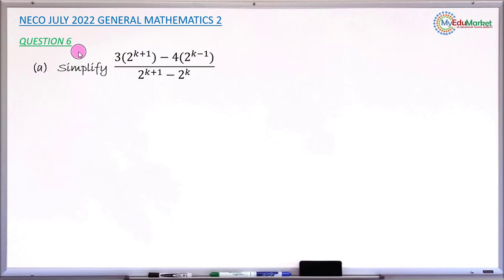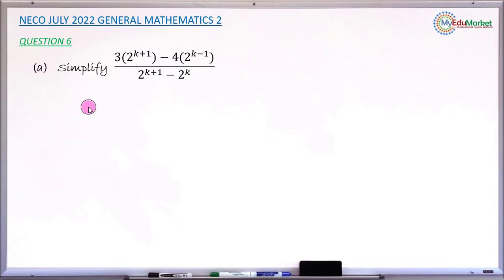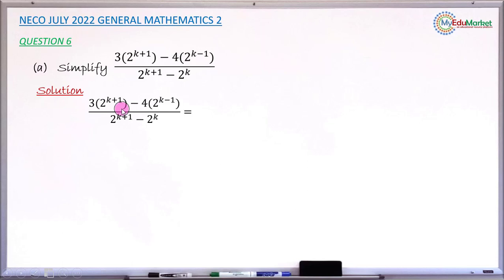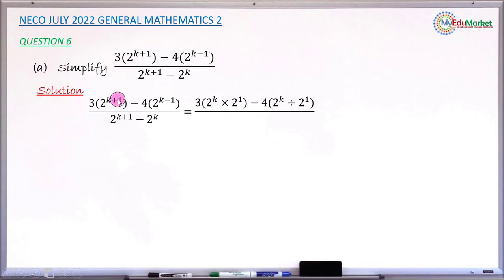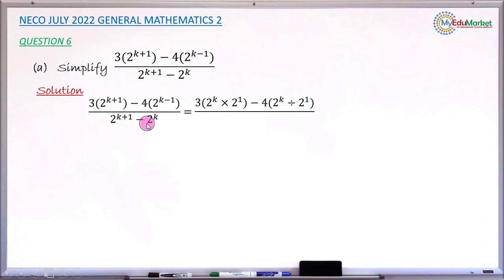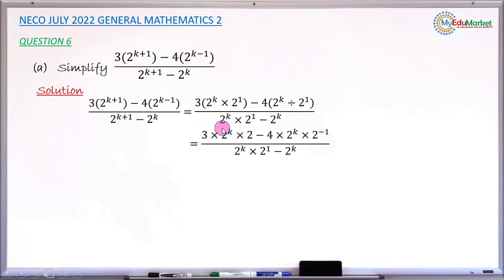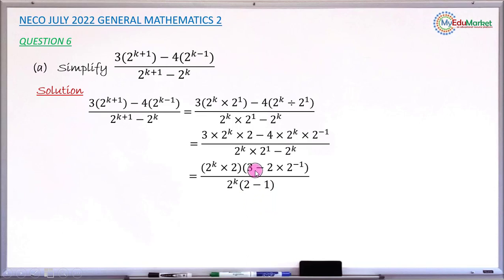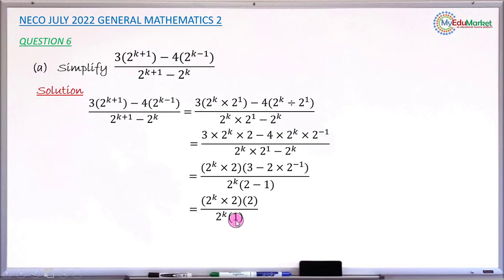NECO 2022 Mathematics Essay Question 6(a) Solution | MyEduMarket MathsClass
In this video you learn the solution to Question 6(a), and also learn how marks were awarded at each stage of the solution as contained in the NECO Marking scheme